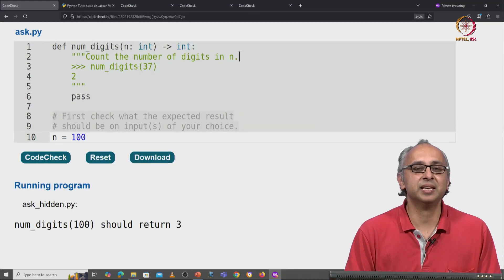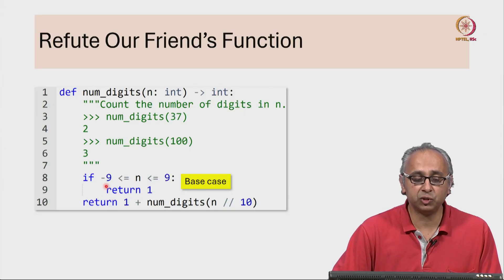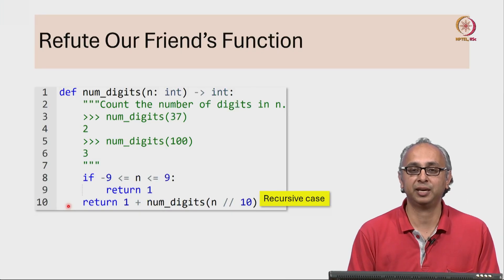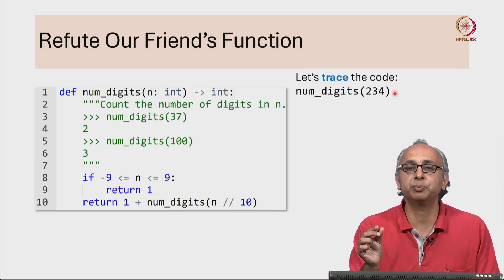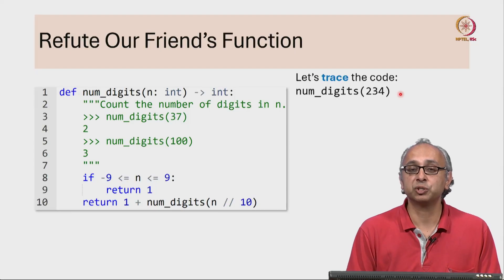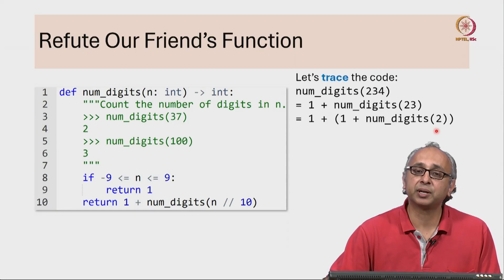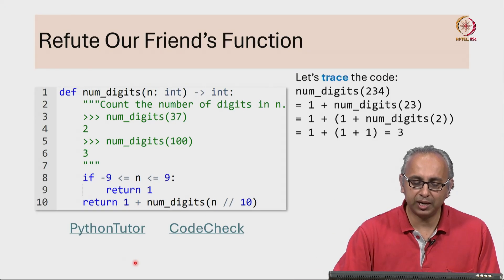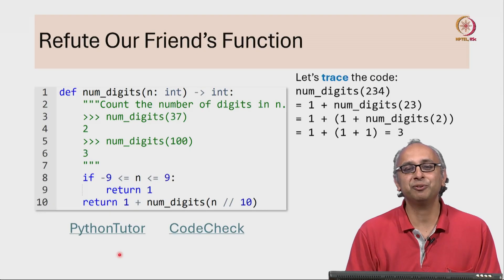Lec 105 Our friend's recursive function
Mental code tracing